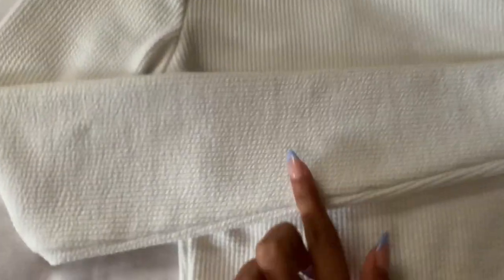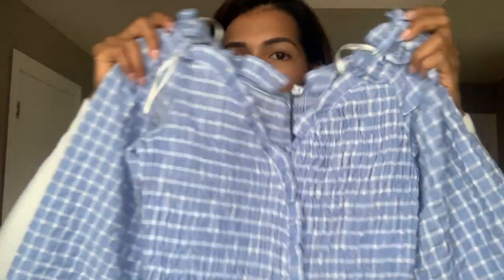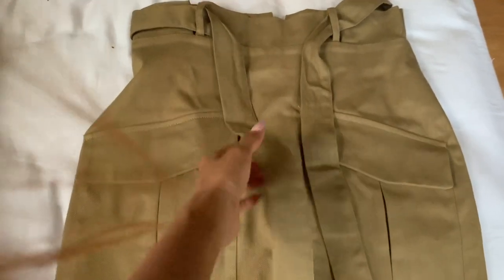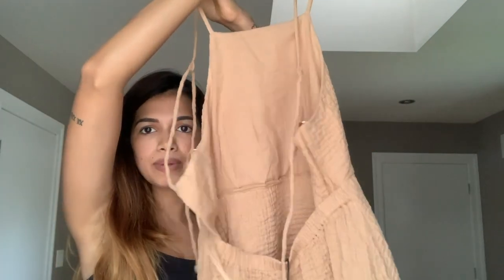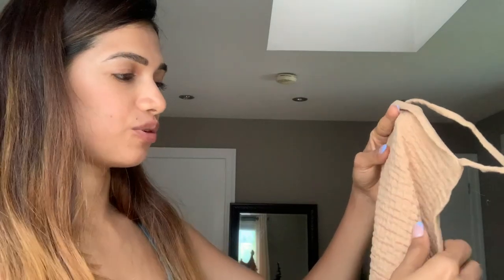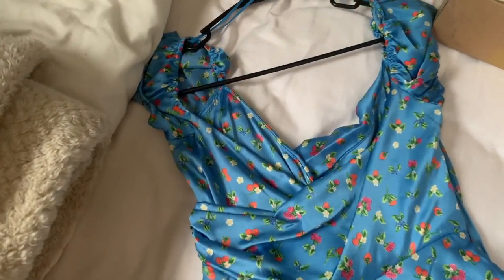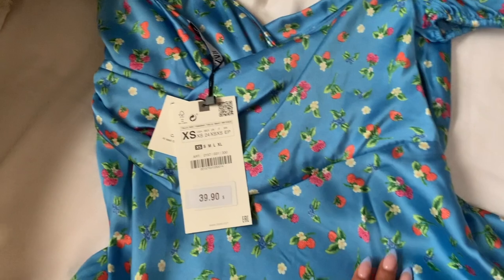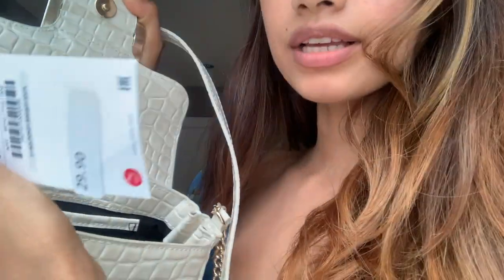ZARA TRY-ON HAUL | ONLINE SHOPPING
hey guys,
recently there was huge sale on Zara online, so I shopped few items from Zara app! In this vlog you will see me trying them and also showing the fabric and style of each clothing.

follow me on intagram : namrathagujaran